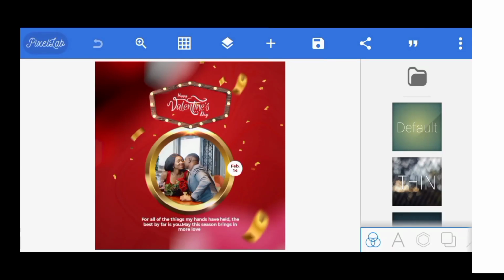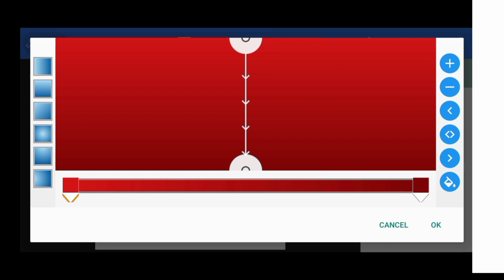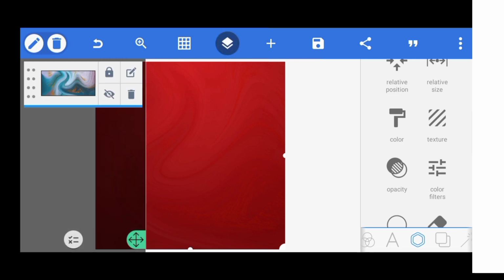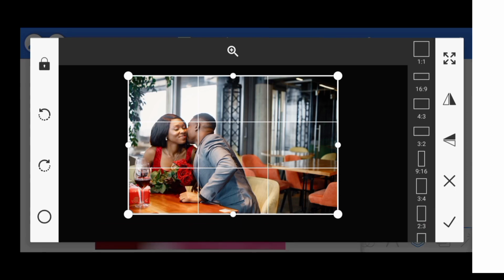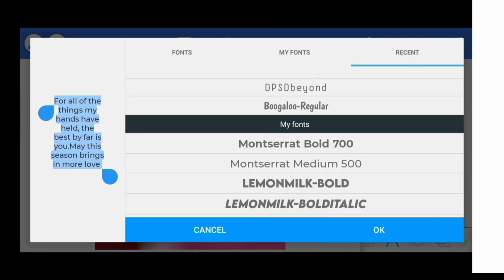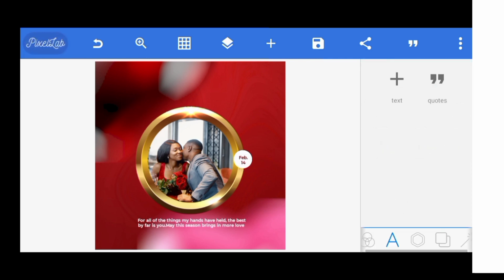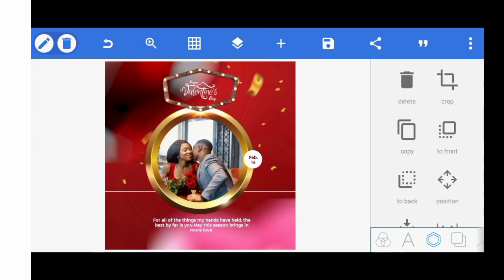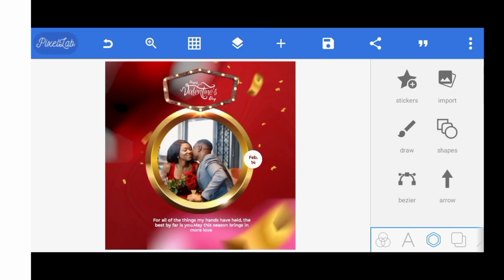How to create nice valentine flier design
Hello! Are you ready for Valentine's Day? Get your heart-filled message across with this beautiful and fully optimized Valentine's Day Flyer Design.

The flyer is available in high-resolution format, making it perfect for printing or sharing online. And with its clean and organized layout, your message will be easy to read and memorable.

Celebrate the season of love with our custom Valentine's Day flier design tutorial! This tutorial will show you how to create a flier that's romantic, playful, and perfect for promoting your Valentine's Day event on YouTube.

Our step-by-step guide will walk you through the design process, from selecting the right colors and typography to adding heart-shaped accents and other playful elements. Whether you're a seasoned designer or just starting out, this tutorial will help you create a flier that captures the spirit of Valentine's Day and gets your audience excited for your event.

With this tutorial, you'll learn how to create a flier that stands out from the crowd and attracts attention. So if you want to make your Valentine's Day event unforgettable, be sure to check out our Valentine's Day flier design tutorial today!